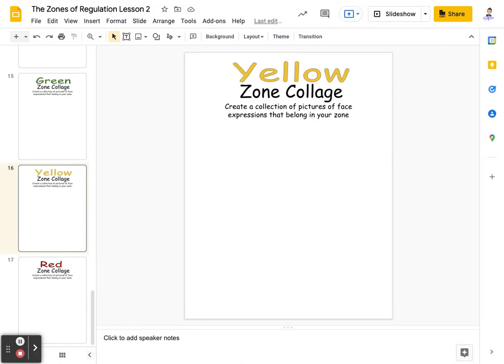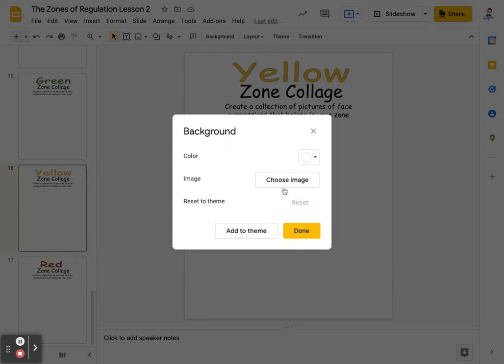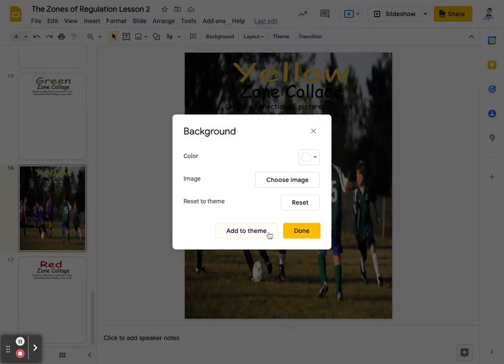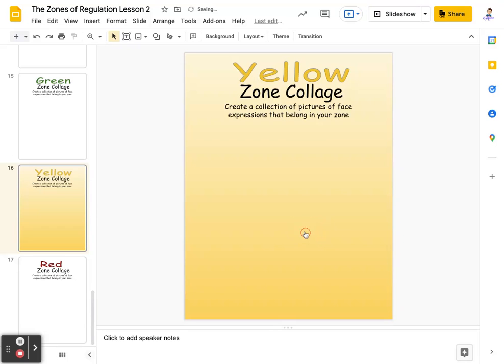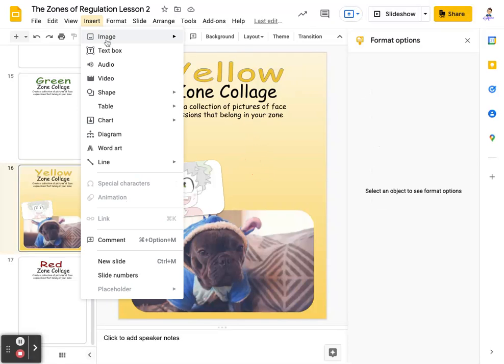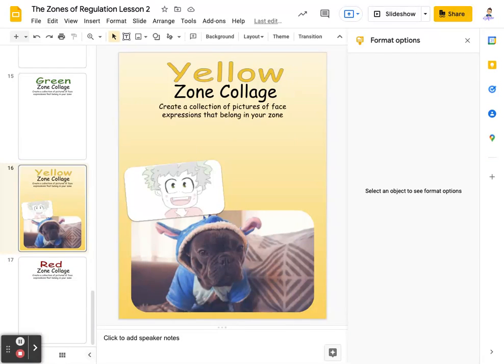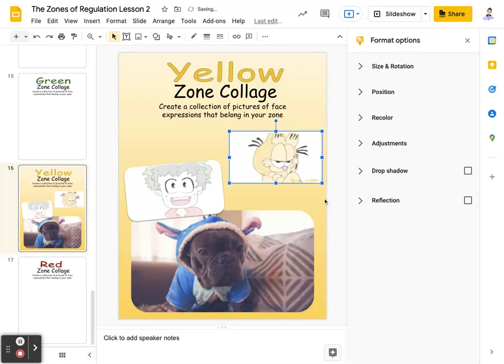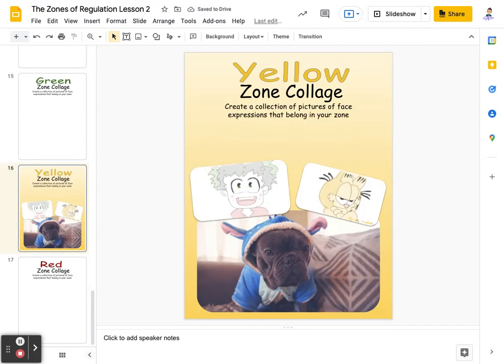The Zones of Regulation Lesson 2 - Yellow Zone collage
Instructions and demonstration for the yellow zone of regulation collage